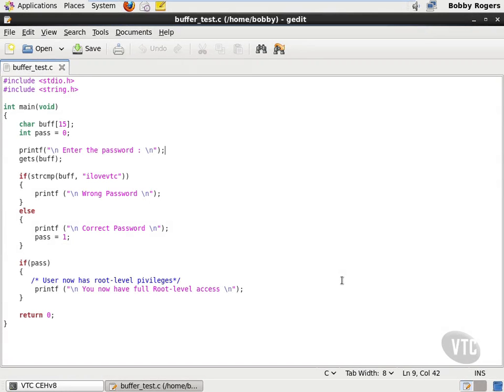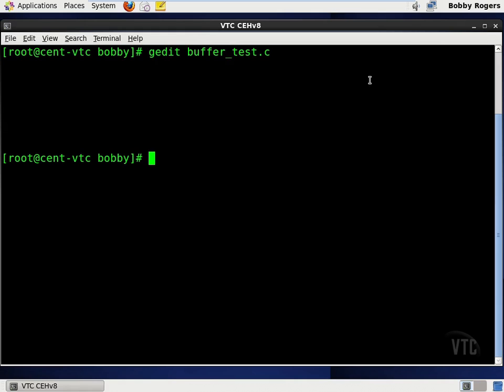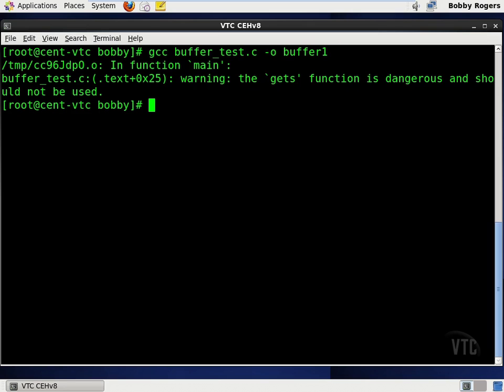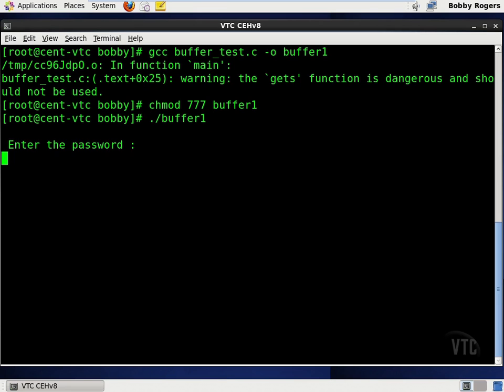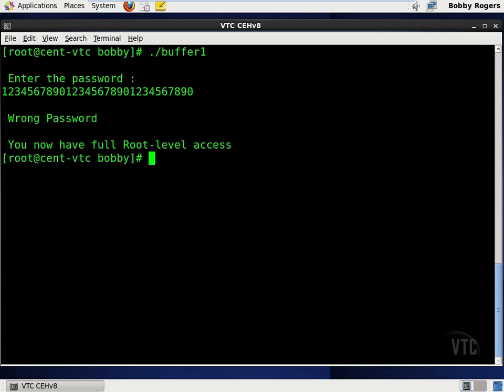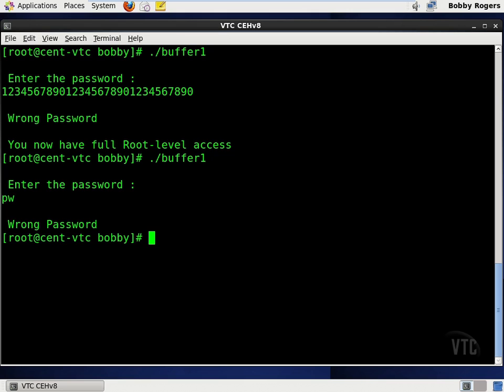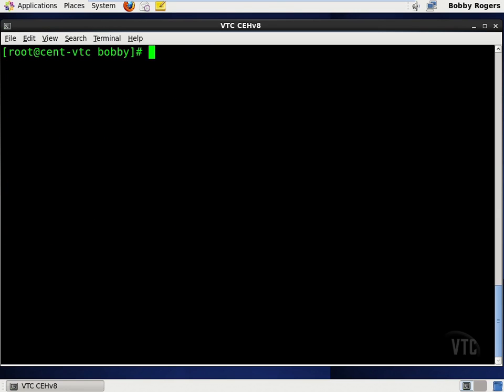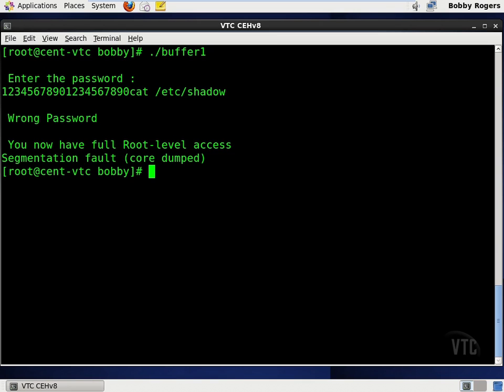069 Buffer Overflow Demo